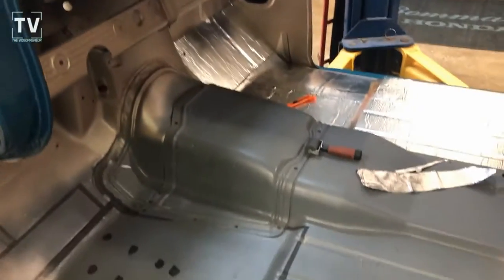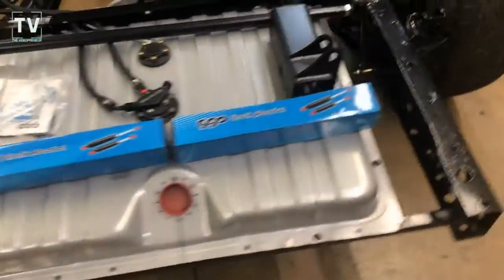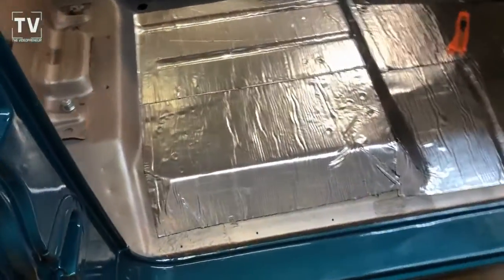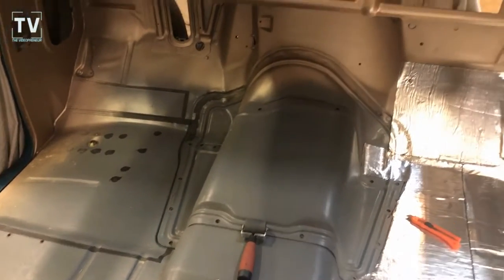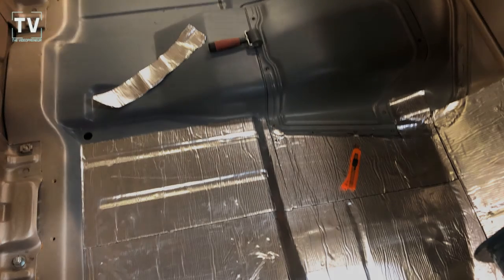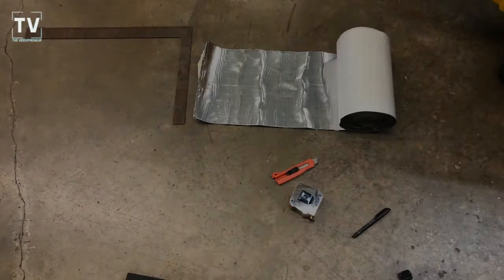1961 Chevy Apache Floor Sound & Heat Treatment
Installed sound deadening and heat treatment in my 1961 Chevy Apache. Went in rather easy and I think it will make a big difference in the ride. Still need to do the drivers side but wanted to get this one posted.